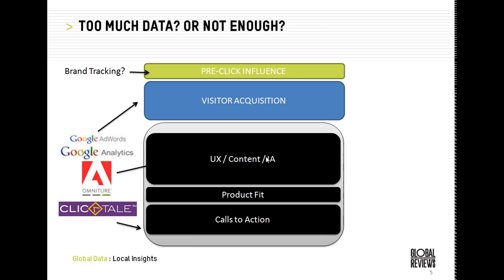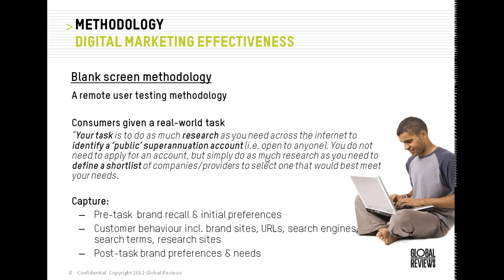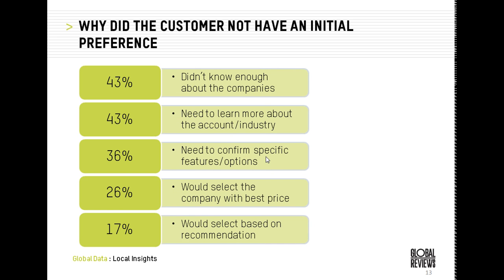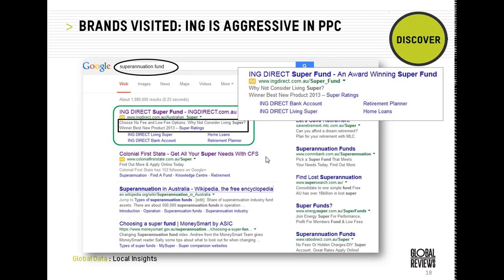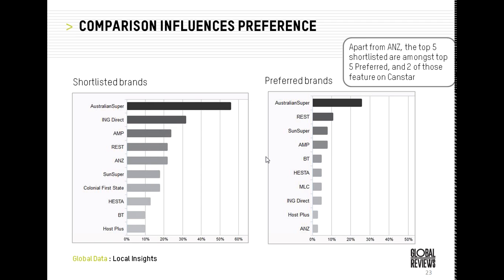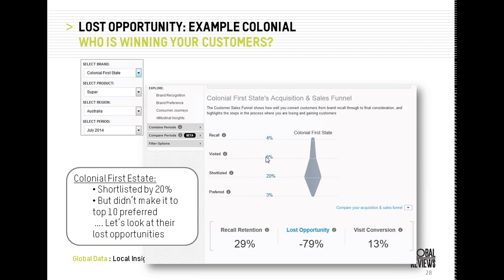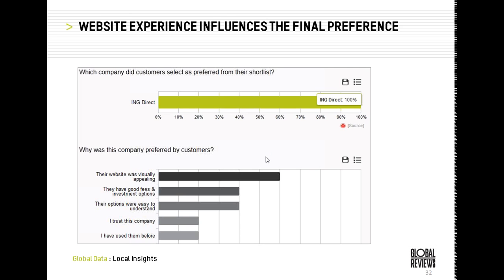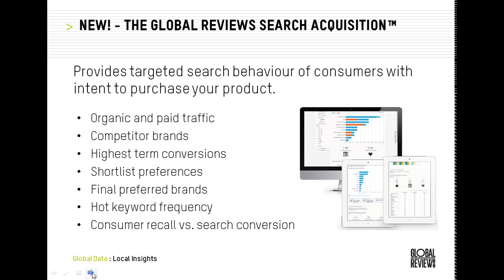AU - Superannuation Digital Effectiveness - August 2014 - Decision Making Landscape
This webinar looks into the online research and decision making journey that consumers go through when researching a potential superannuation fund